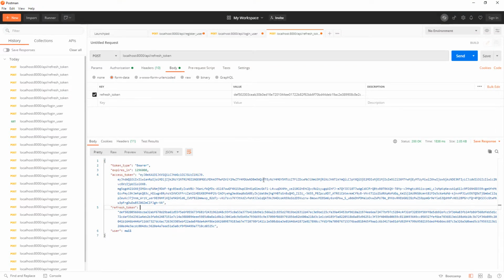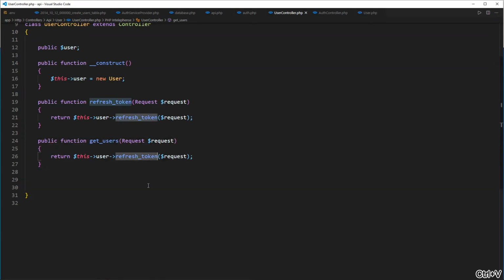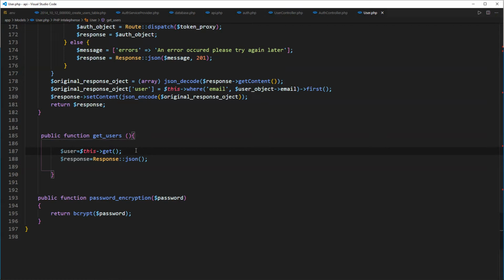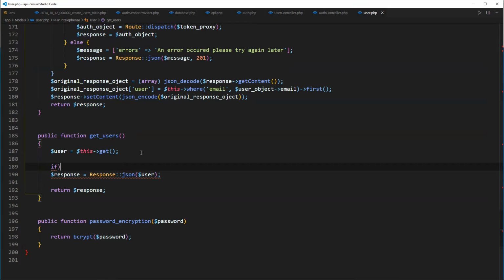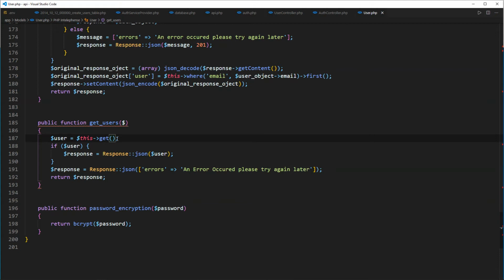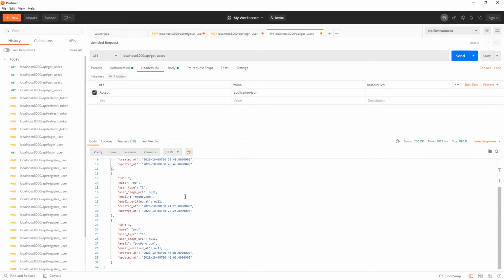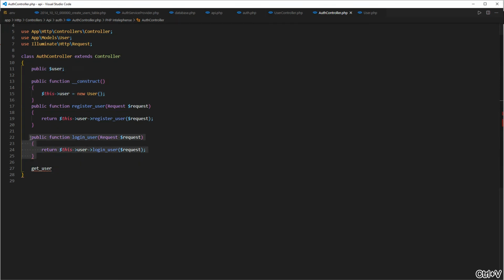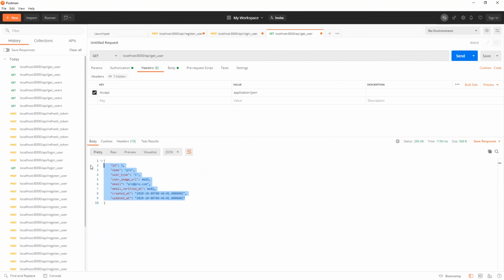How to create Best Secure api #10 get authenticated user and the list of users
Fetch authenticated user and the list of users